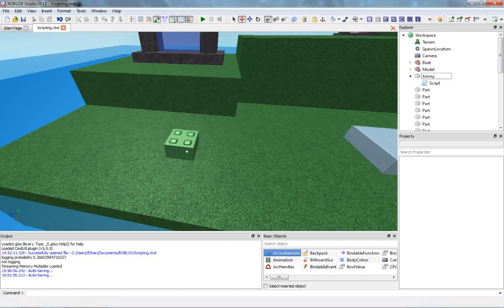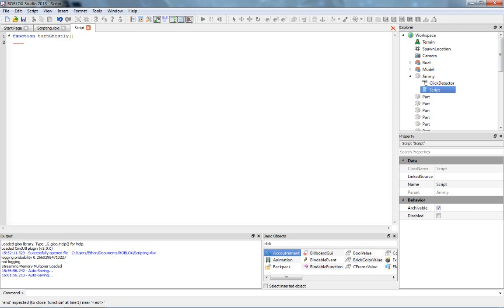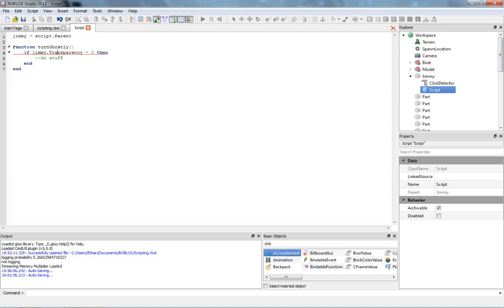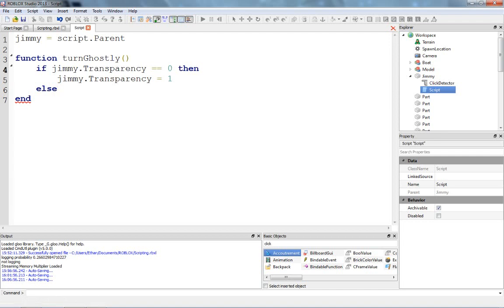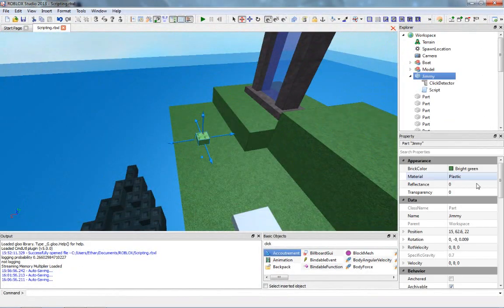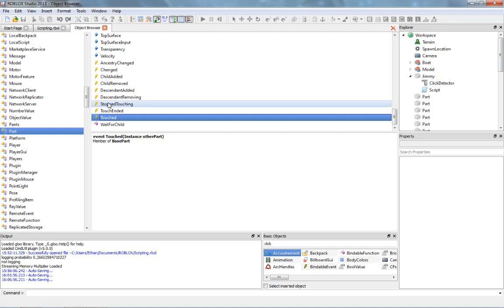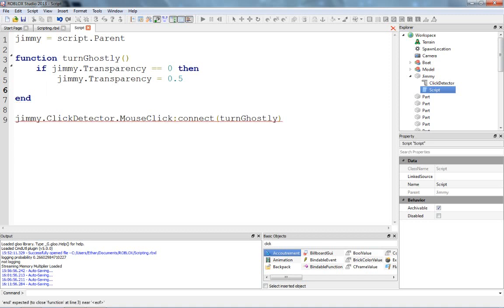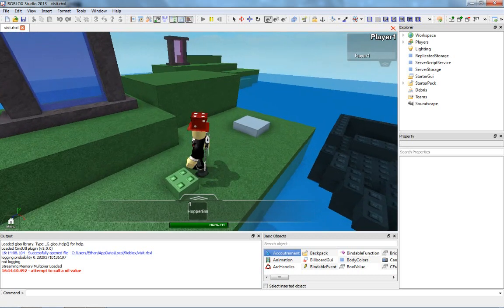[6] Clickable Button - Roblox Scripting Tutorials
If you have trouble copying the script in this video then copy and paste this one:

jimmy = script.Parent

function turnGhostly()
 if jimmy.Transparency == 0 then
  jimmy.Transparency = 0.5
 else
  jimmy.Transparency = 0
 end
end

jimmy.ClickDetector.MouseClick:connect(turnGhostly)